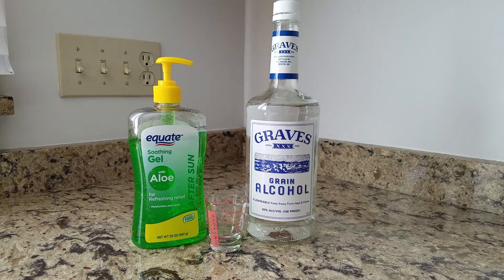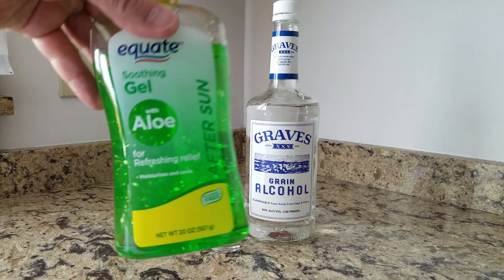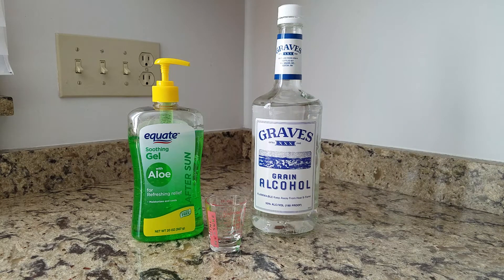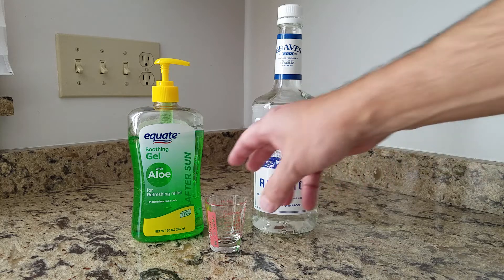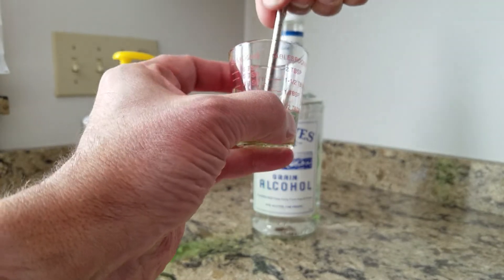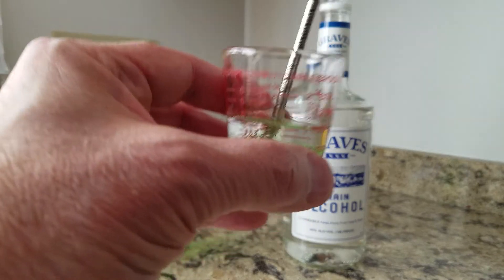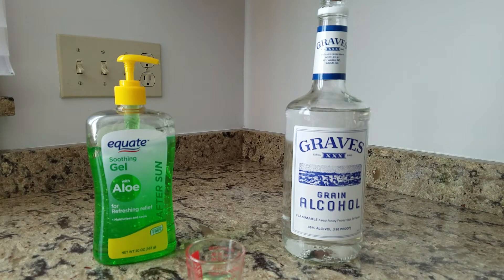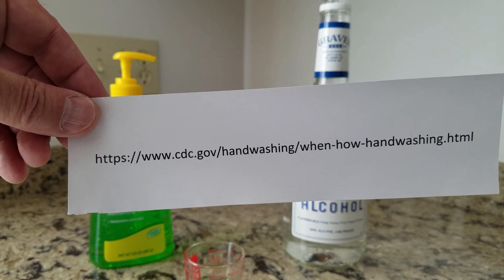How to make hand sanitizer that meets CDC guidelines - QUICKLY & EASILY - with ordinary ingredients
This easy-to-make hand-sanitizer meets the 60% alcohol threshold that is specified by the CDC.  It also contains a moisturizer that will help keep your hands from getting dry.  Try it!